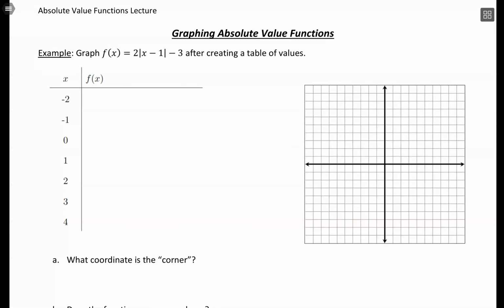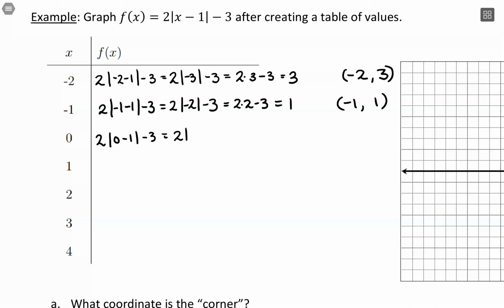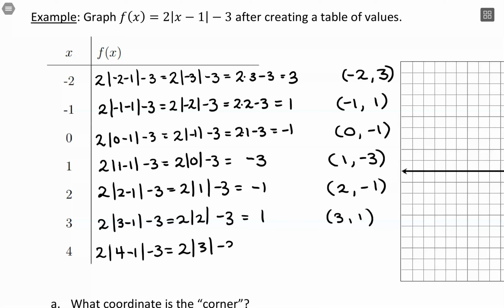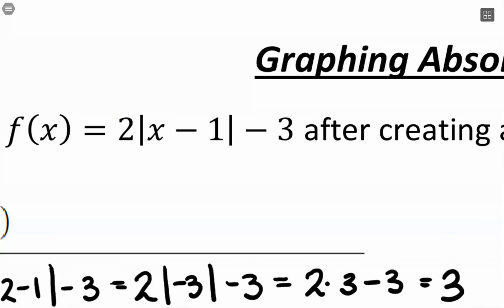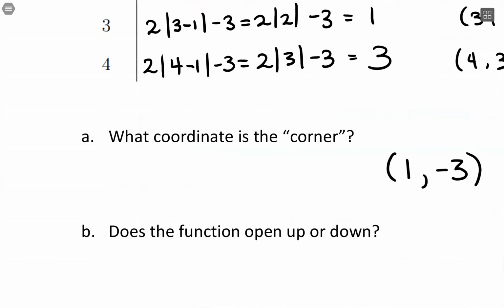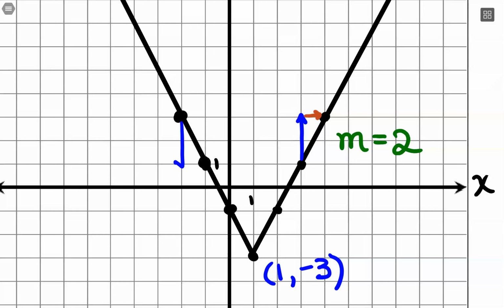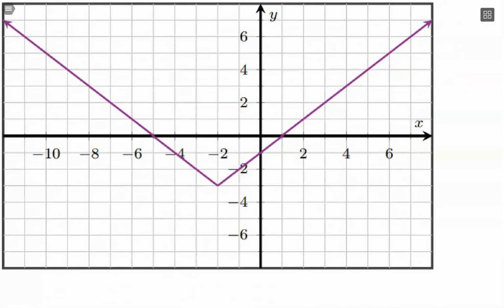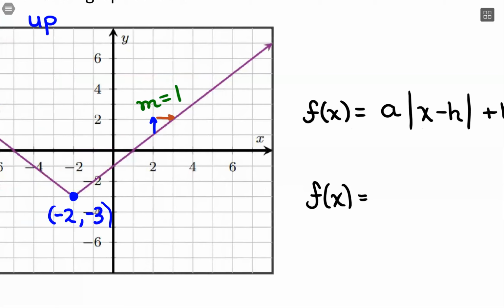Graphing Absolute Value Functions